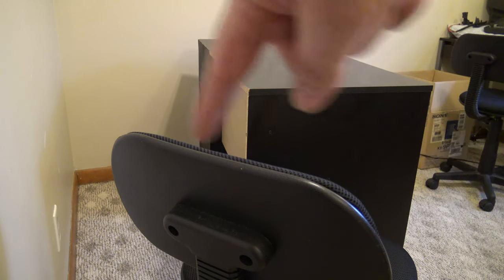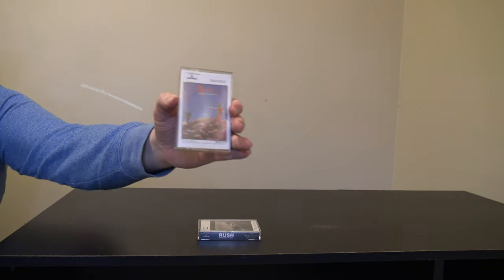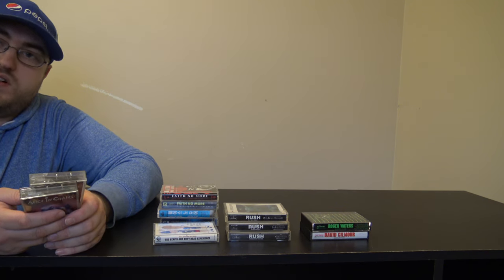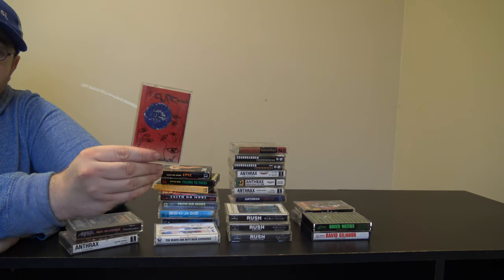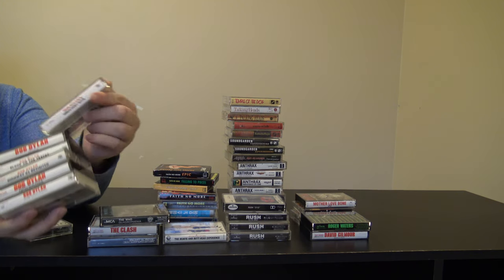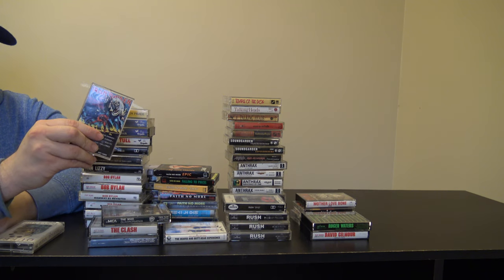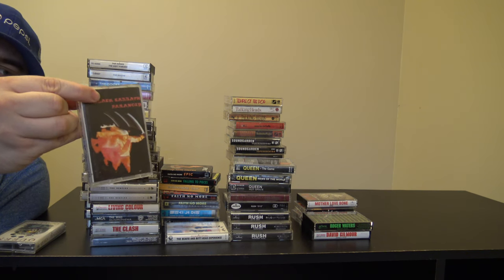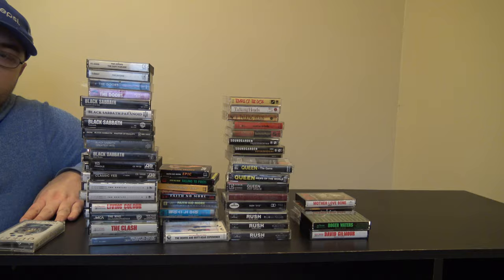Cassette Collection & Updates (March 2020)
I do a few updates and go over a majority of my Compact Cassette Collection.